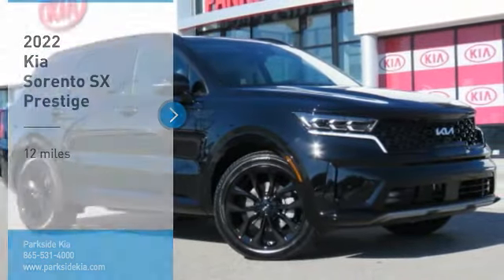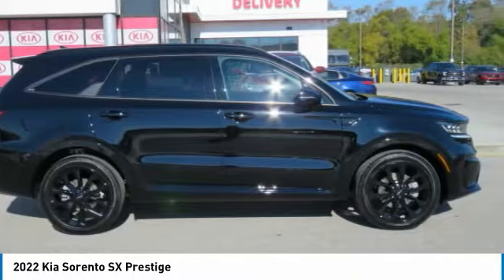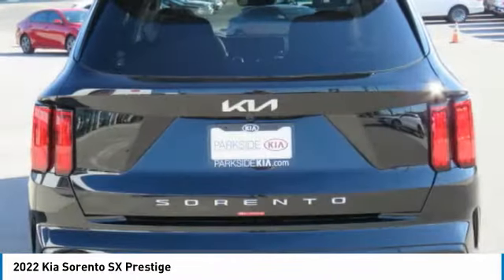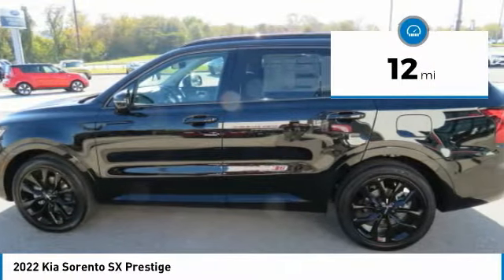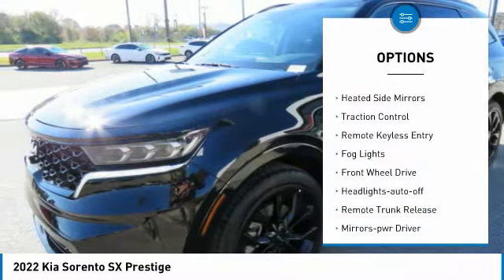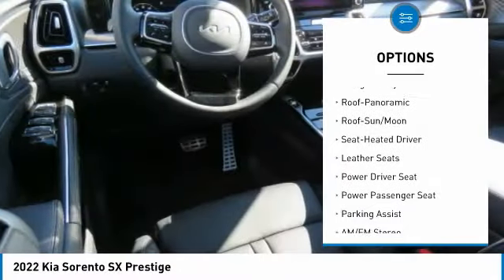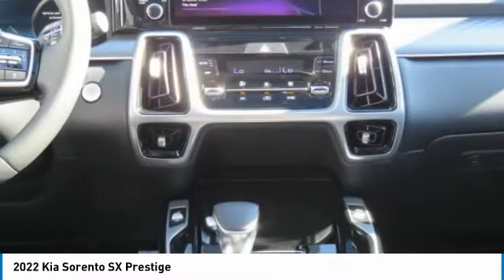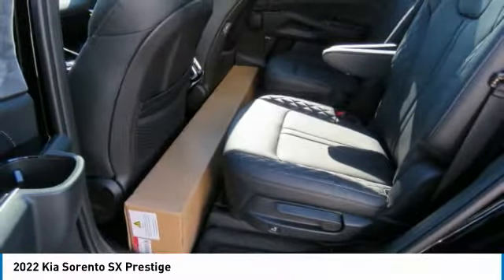2022 Kia Sorento Knoxville TN NG080585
2022 Kia Sorento SX Prestige

Parkside Kia
9929 Parkside Drive

Looking for the right sport utility? Today could be your lucky day. this 2022 Kia Sorento could be yours.